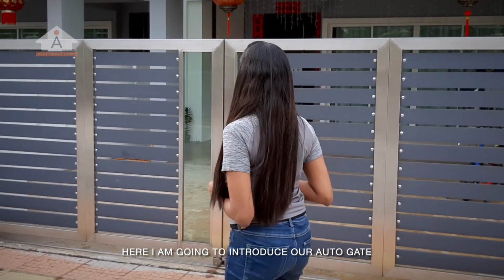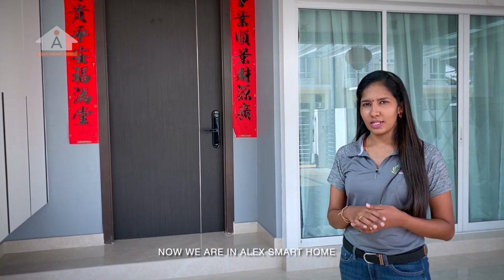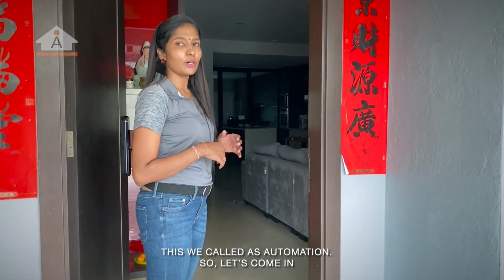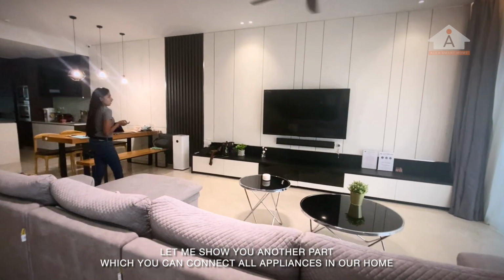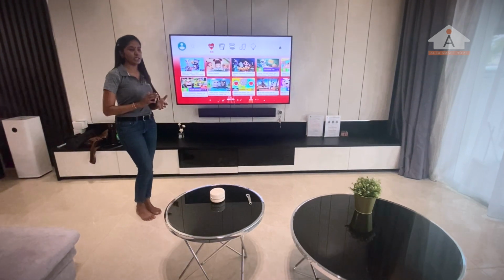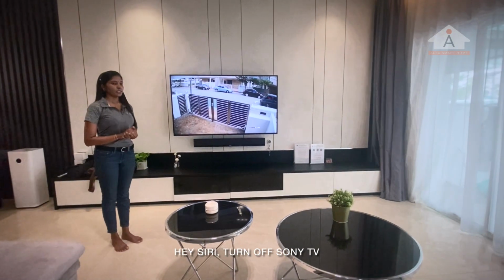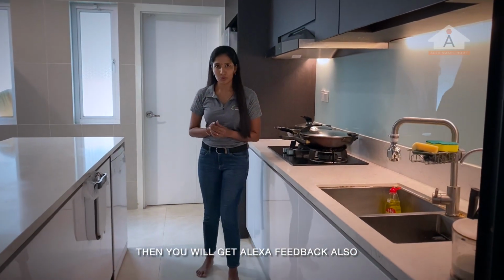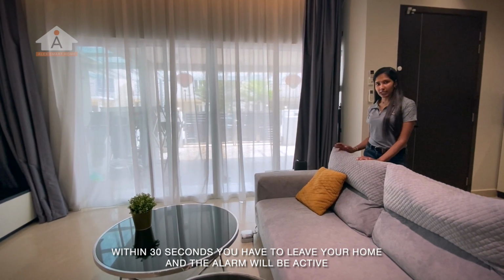Alex Smart Home Tour Guide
UPGRADE WITHOUT REPLACING EXISTING APPLIANCES.

ALEX SMART HOME SERVER
✅ Support APPLE HOME
✅ Support GOOGLE HOME
✅ Support AMAZON ALEXA
✅ Support Multi Languages
✅ Support All Your Existing Electronic Brands
✅ Support All Smart Home Devices
✅ Safety and Keep Privacy of your House information
✅ Scene and Automation

Come Visit and Experience our 🏠 showroom,
we will very happy to show you how it’s work.

❤️ Visit Alex Smart Home Showrooms at below ❤️

Feel free to make a reservation with our staffto experience it in our showroom.